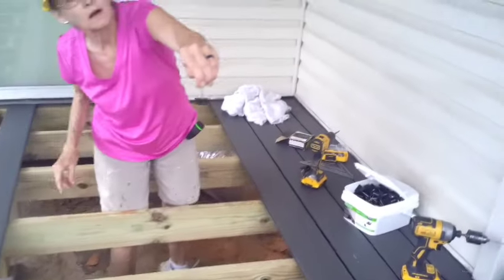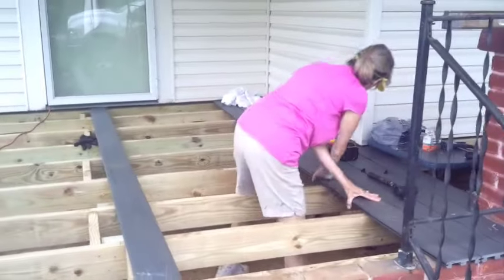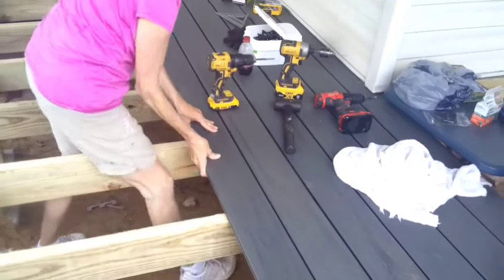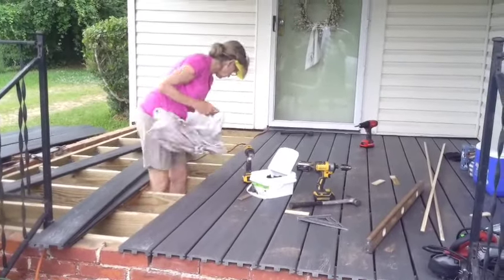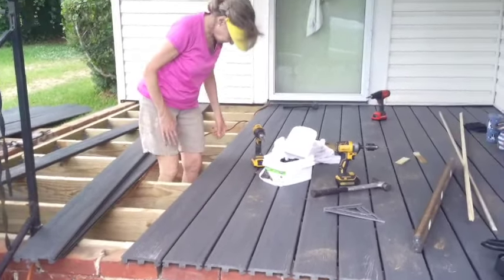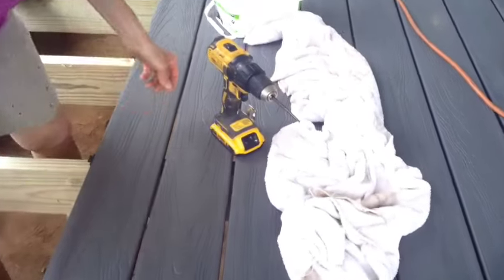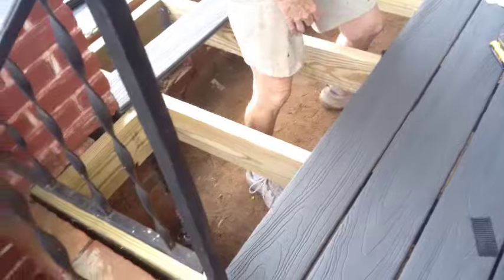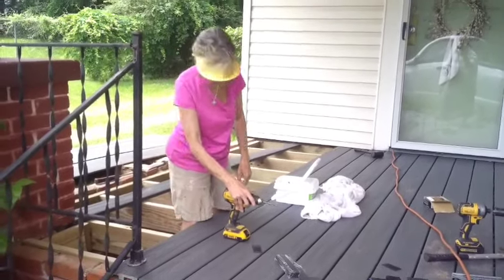Backyard Carpenters- Baby Boomers Can Do- Jane installing the composite materials boards.